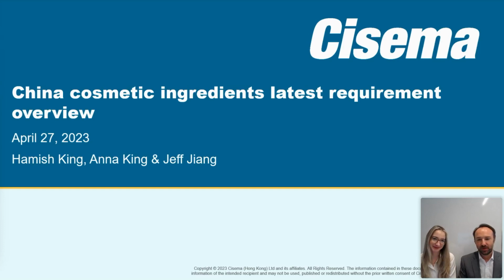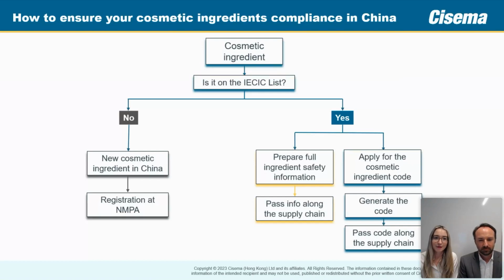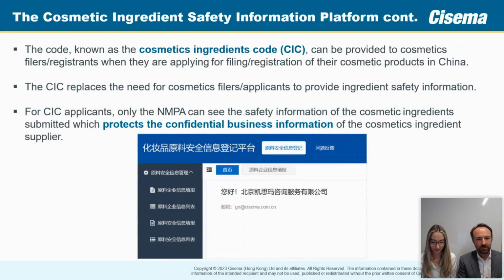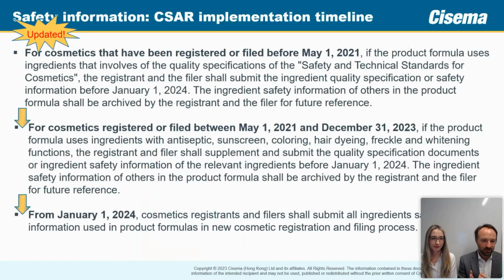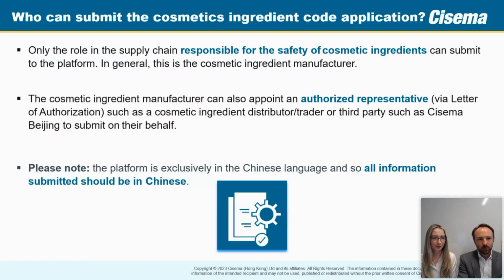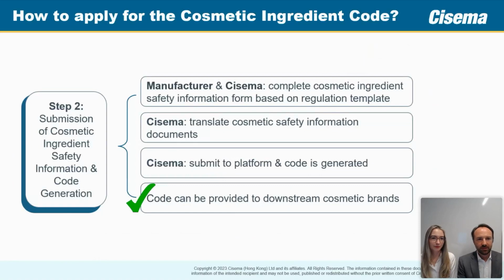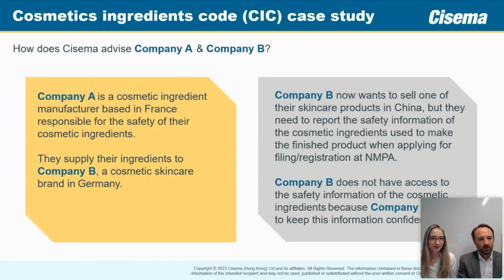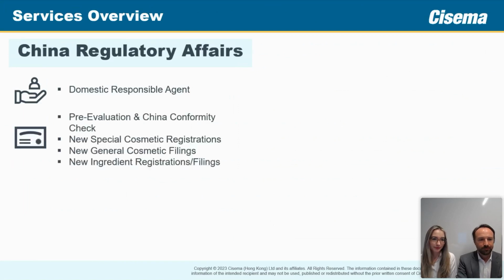China cosmetic ingredients latest requirement overview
The Chinese cosmetic market is one of the largest and most lucrative markets globally, with an estimated worth of over $60 billion. However, with the rapid growth of the industry, stringent regulations have been put in place to ensure the safety and efficacy of the products in the market. As a result, it is essential for China businesses operations to be aware of the latest regulatory requirements concerning cosmetic ingredients.

Has your customer been asking for you to provide the cosmetics ingredients code? Do you want to know more about how you can obtain the code? What are the latest updates for ingredients code submission?

​​​​​​​The webinar will cover the latest developments in China’s cosmetic ingredient regulations, providing businesses with valuable insights on how to navigate the ever-evolving regulatory landscape.

Date: Thursday 27 April 2023
Time: 9:00am-9:30am CET
Presenter: Hamish King, Anna King and Jeff Jiang
​​​​​​​Language: English

By joining this webinar, you will gain insights into:

​​​​​​​- The current regulatory landscape in China’s cosmetic industry
- The latest cosmetic ingredients requirements in China
- The implications of these regulations for businesses operating in the China market

This webinar is suitable for businesses operating, or intending to operate, in the Chinese cosmetic market, including manufacturers, suppliers,  and importers of cosmetic products.